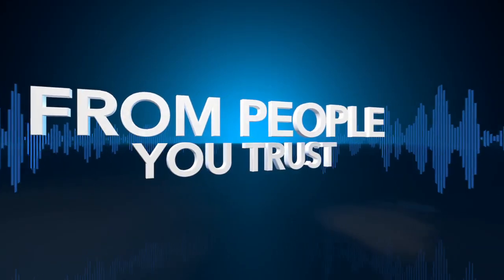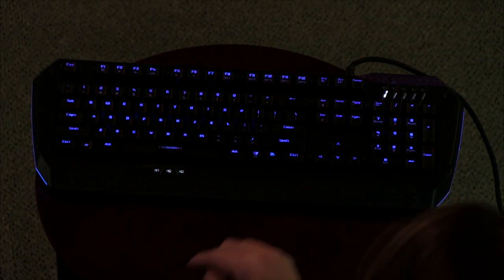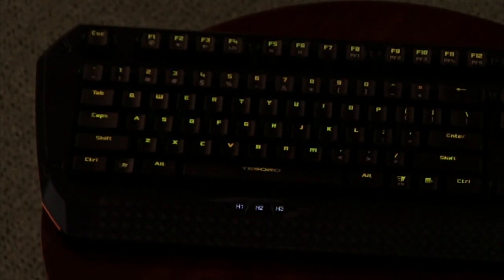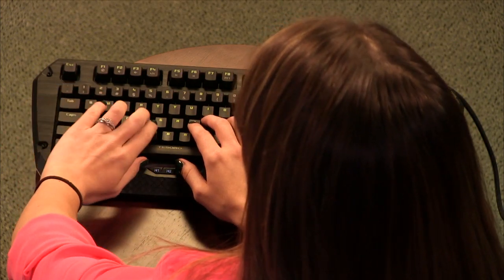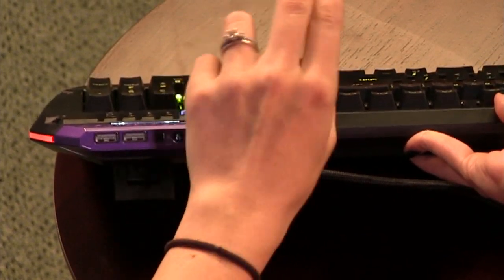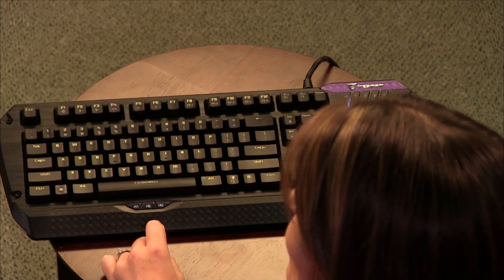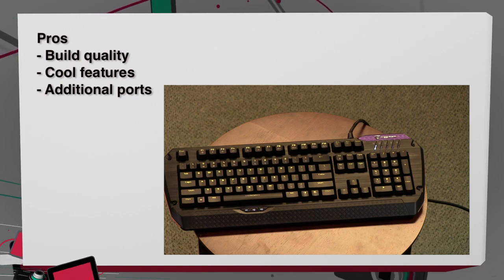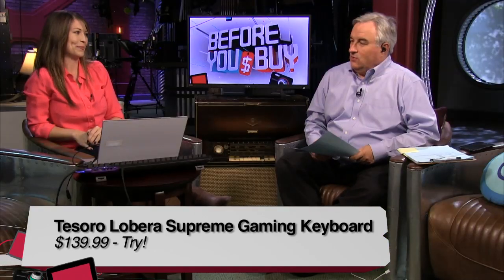Tesoro Lobera Supreme Gaming Keyboard Review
Shannon Morse reviews the Tesoro Lobera Supreme Gaming Keyboard.